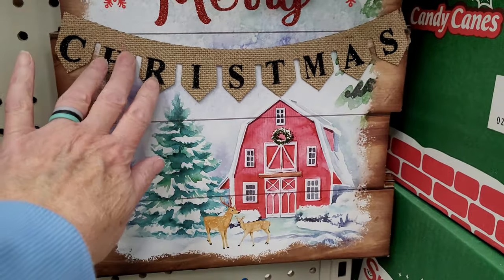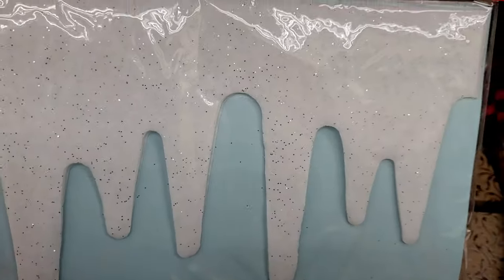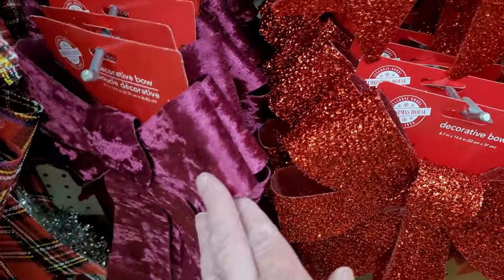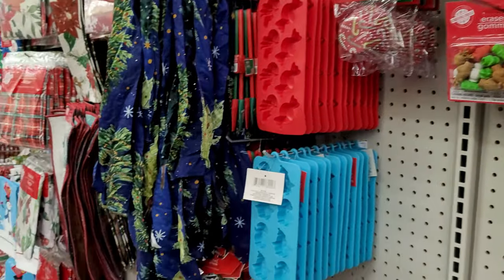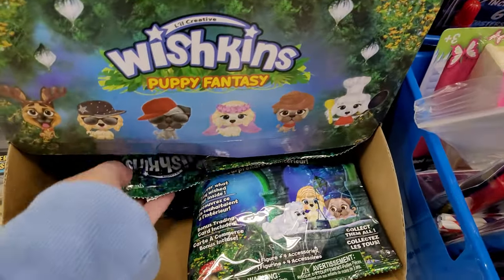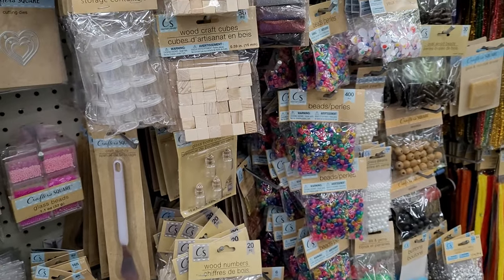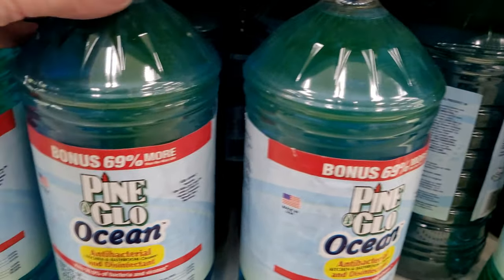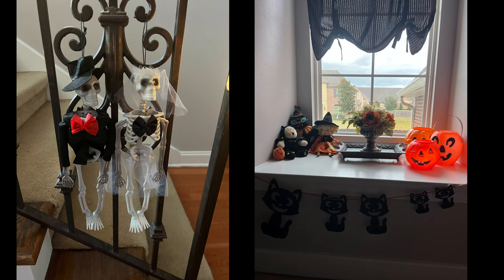DOLLAR TREE SHOP WITH ME | ITS ALL NEW! DOLLAR TREE CHRISTMAS & MORE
DOLLAR TREE SHOP WITH ME-More and more Christmas is popping up at my Dollar Tree - I'm loving it!  Dollar Tree stepping up their game  🎄  And there's still stuff I haven't seen yet!  The Gingerbread is a must!  Lets go get a huge Dollar Tree Haul so please come shop with me at the Dollar Tree.

So many Brand New items in this BRAND NEW DOLLAR TREE. We are headed to the Dollar Tree. Please join us for a brand new Dollar Tree Shop with me. We are gonna go browse at the Dollar Tree and look for a Dollar Tree Haul to share with you all.
You may just want to RUN to Dollar Tree NOW for these Dollar Tree New Finds, and to see what is new at dollar tree this week!!! BRAND NAME items
NOVEMBER 2022 New finds, Come Shop with me at Dollar Tree to see all the NEW BRAND Name items that you can Find RIGHT NOW for $1.25!

We are running to the Dollar Tree to go Dollar Tree Shopping to see all the Wow Wishlist Good New Finds at the Dollar Tree.  I'll be back with the Dollar Tree Haul next.  It's all new at the Dollar Tree and this store is filled with Dollar Tree New Finds! please join me today for a Dollar Tree Shop with me and we will do a Dollar Tree Walk through and Dollar Tree browse with me for some Fun New Exceptional finds that I've never seen !! I'm talking New Stuff that I have NEVER Seen.  They have a ton of New stuff.  I got some great BARGAINS and I want to show you what I got at the Dollar Tree.
I am amazed that you can get all this at the Dollar Tree. The Dollar Tree is my favorite place to shop and yes I have a Dollar Tree Addiction. Come along with me and shop with me at the Brand New Dollar Tree closest to me.

Dollar Tree Finds that I am amazed that you can get all this at the Dollar Tree.

They feature Dollar Tree Hauls, New Dollar Tree Finds, unbelievable finds, Brand name items, amazing hauls that are a must watch, diy, diy projects, organization, diy crafts, dollar tree DIY, Dollar Tree Shop with me, Dollar Tree Browse with me, Dollar Tree Walk thrus, taste tests, product reviews and Hauls, Hauls and more Hauls for 2022 !

DOLLAR TREE HAUL✨ U HAUL THAT IS !! ✨NEW✨DOLLAR TREE SHOP WITH ME | All NEW AT DOLLAR TREE

DOLLAR TREE | NEW BROWSE WITH ME |NEW FINDS |DOLLAR TREE SHOP WITH ME | COME WITH ME TO DOLLAR TREE

Shout out to some of my fellow Dollar Tree gals out there:  Confessions of a Dollar Tree Addict, Lisas Hauls, Noni's Life, Crafty Girl Dollar Tree Hauls, and Thrifty Tiffany Dollar Tree Hauls.  I'm sure you have seen them all but Dollar Tree Haul is their thing like mine !